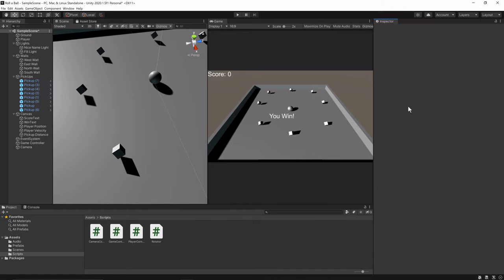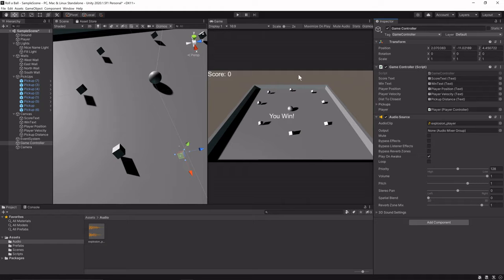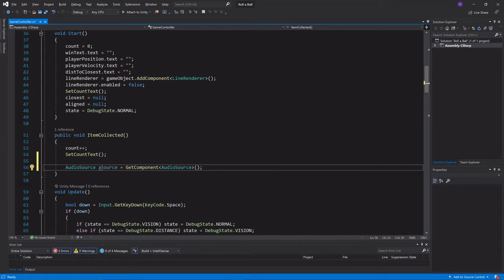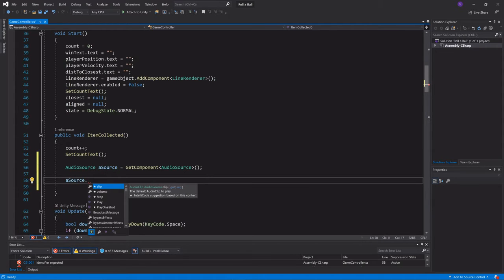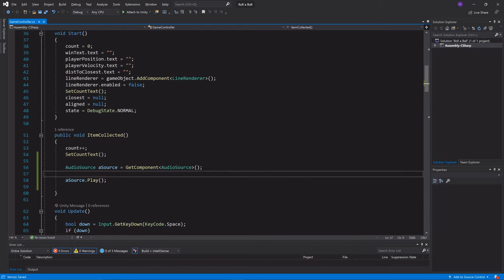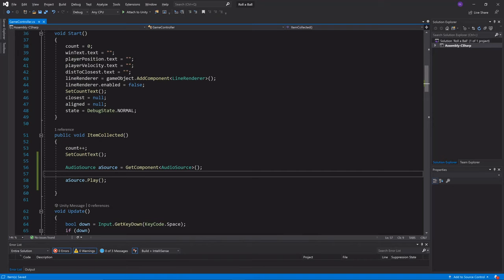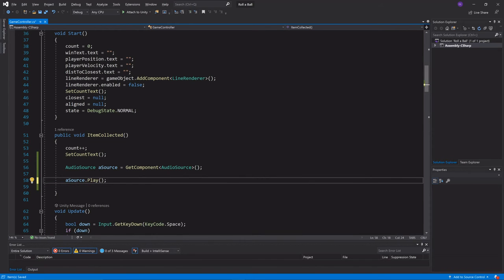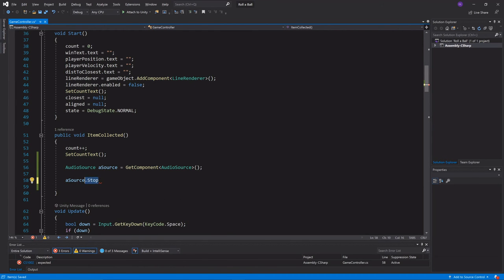5 7 Audio Scripting